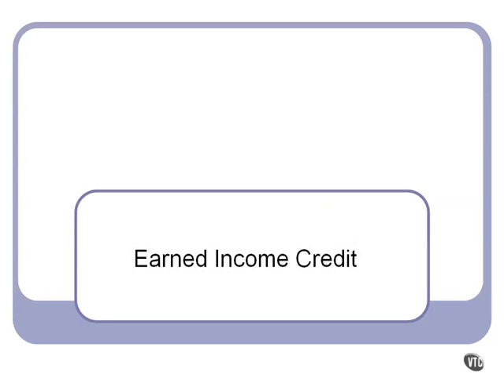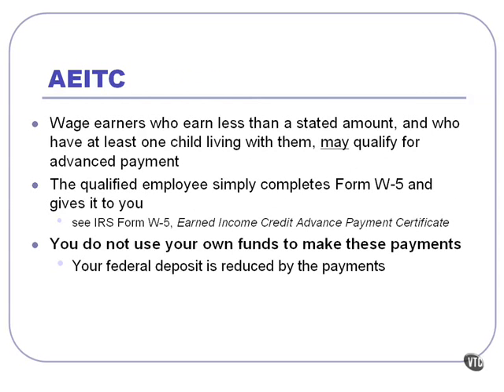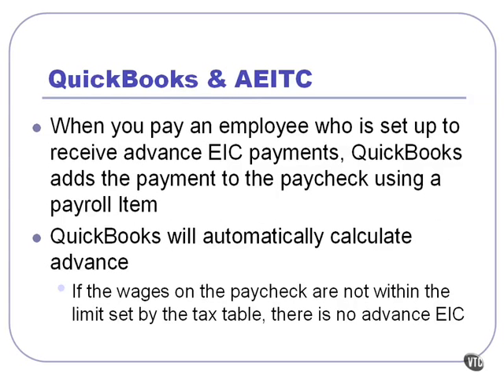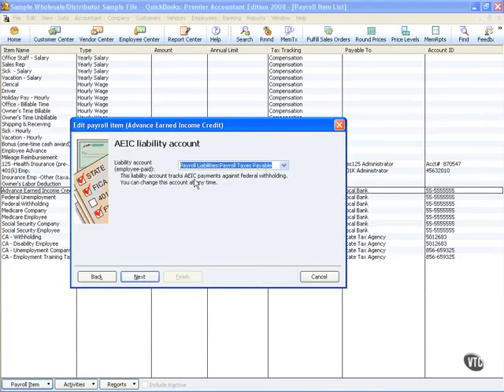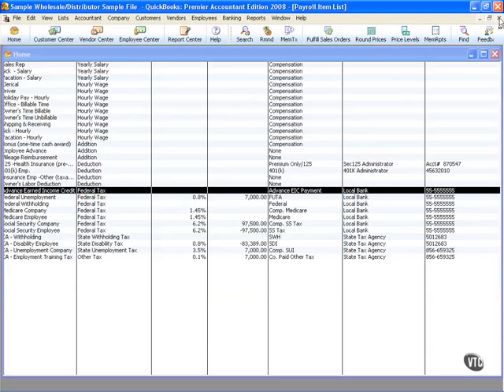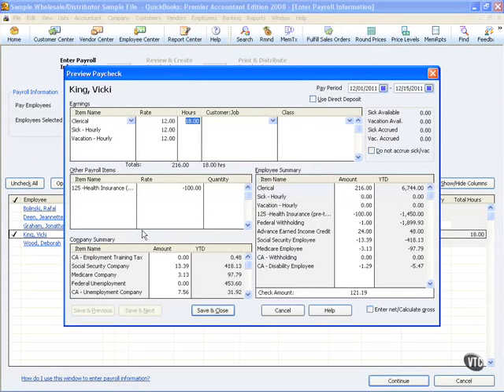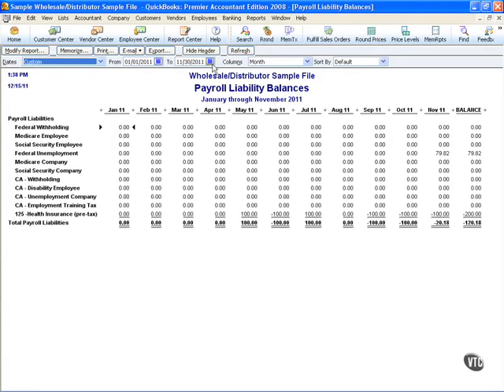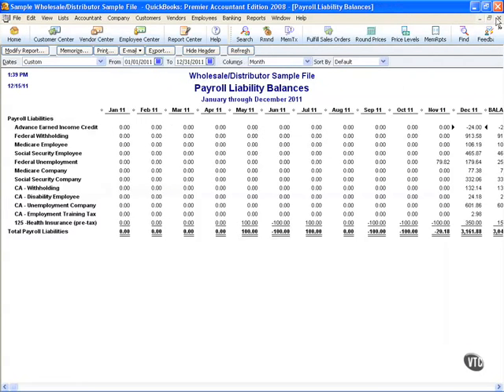14 03 Earned Income Credit